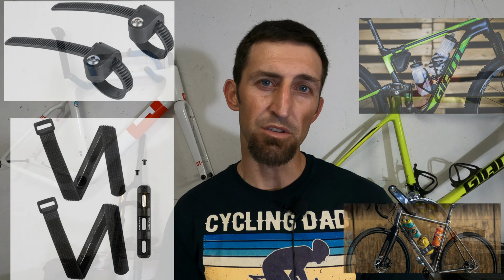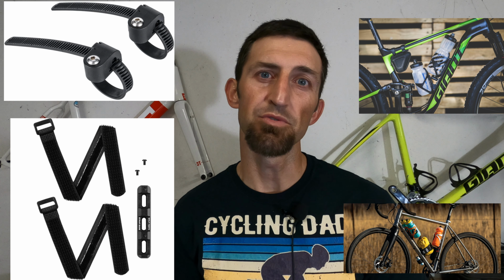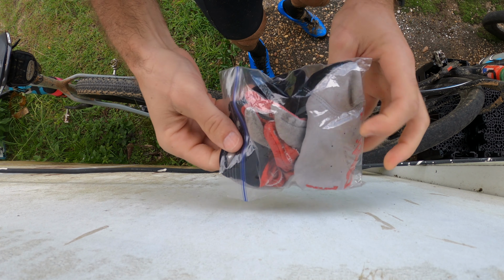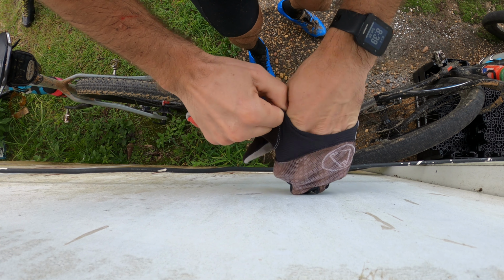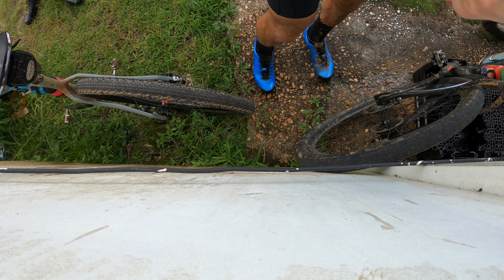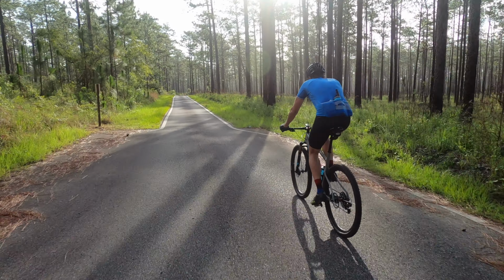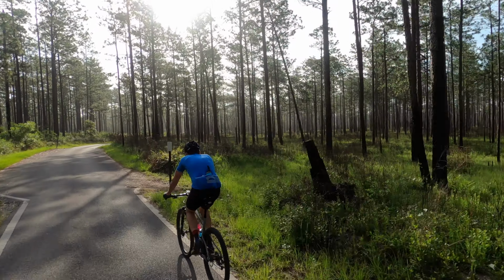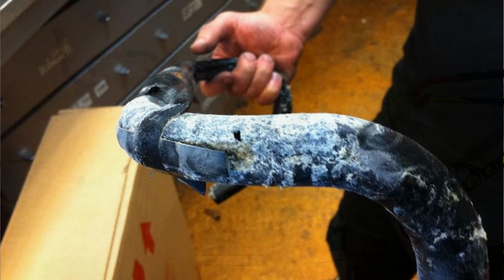5 Tips to Beat the Heat on Summer Rides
In this video I discuss some tips that I have learned over the years to help cope with the hot humid summers of Florida.

I discuss some small studies that were done that showed some benefits to training in hotter climates. Here are the two studies I reference. One study has a small group that was tested and there was another study in 2015 that claimed there were no benefits to training in hot weather for already well trained cyclist. The 2019 Meta-Analysis confirms that there is a benefit to training in higher temperatures when the temperature then drops. Here are the links to those two studies I mention in the video.

I also talk about how to carry more bottles on your bike so you can consume more water during rides. We discuss wearing sunscreen and riding in the morning to avoid the hottest parts of the day. We discuss what type of clothing you should wear during the summer and we discuss how to take care of your equipment to prevent corrosion and damage to your bike.